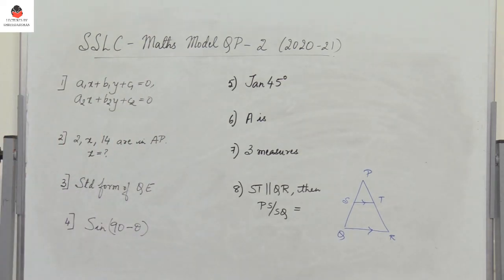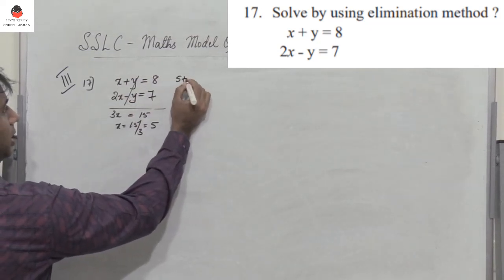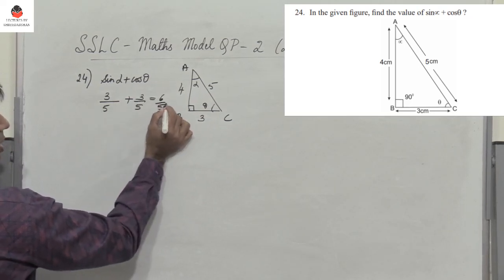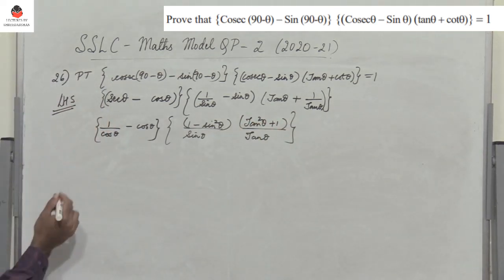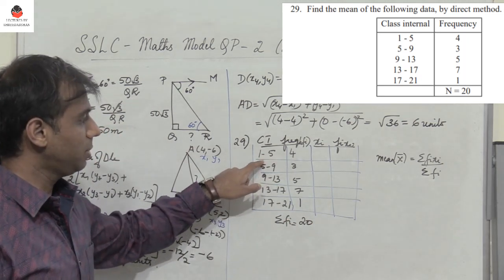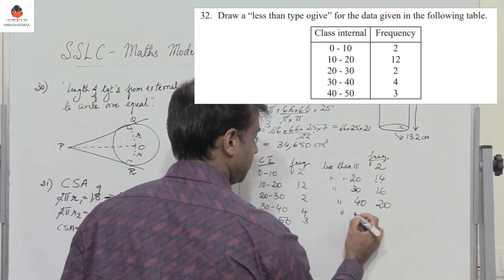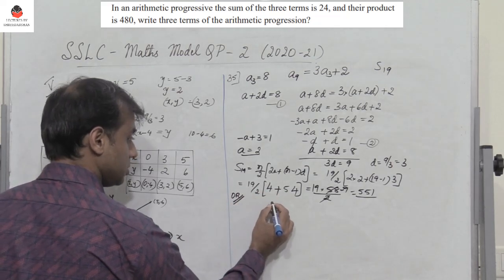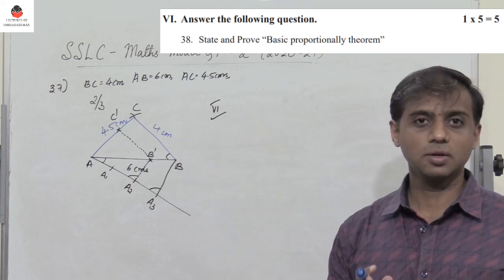SSLC Mathematics Model Paper-2 (2020-21) With solutions | Class 10 Math | Maths Model Question Paper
SSLC Mathematics Model Paper-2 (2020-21) With solutions | Class 10 Maths

SSLC Previous Question Paper/ Model Paper and Extra Problems

For Maths and Science tuition for students going to 10th in Bangalore [ Sanjaynagar, RMV 2, Mathikere ] or [Rajajinagar, Vijayanagar] Please do contact

SSLC , Maths10 , Model Question Paper, Board Exam, Karnataka SSLC,
10 Math, Easy Solution,  Model Paper, NCERT, 10 Exam, Probability, Statistics, Arithmetic Progressions,  Quadratic Equations, Surface Areas and Volume,  Trigonometry,